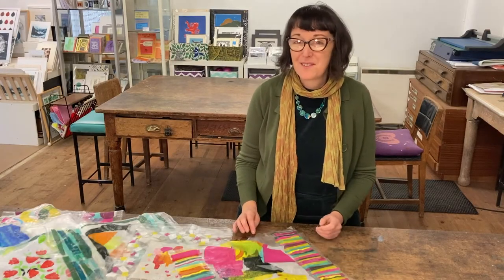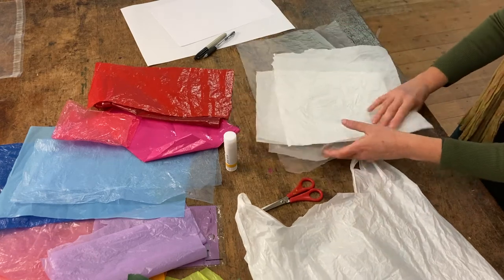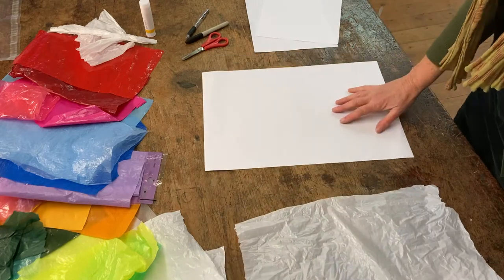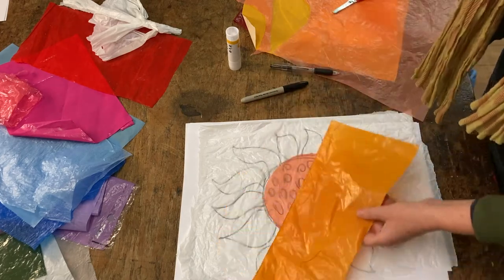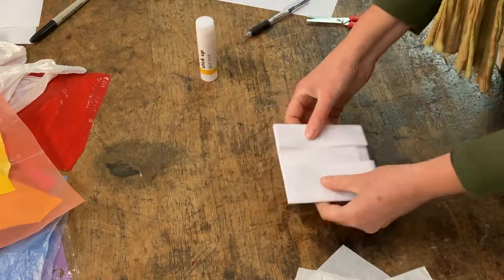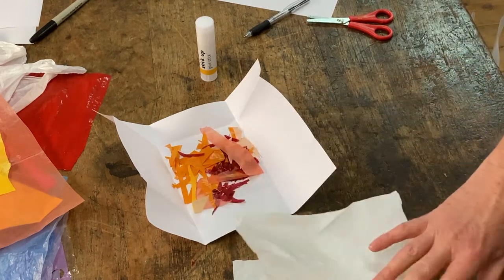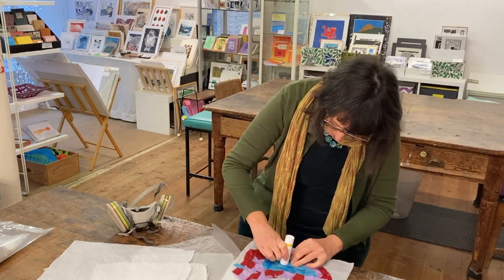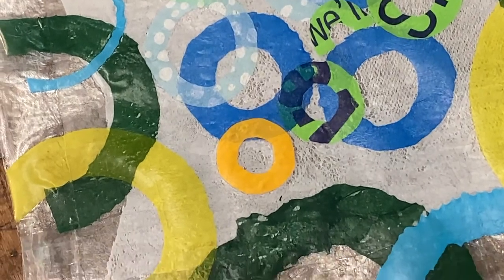Hopes & Dreams - How to make a lantern panel out of plastic bags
Medway artist Xtina Lamb shows you how to make a colourful lantern panel out of plastic bags and a glue stick with the theme of Hopes & Dreams.
All the panels you make will become lanterns that will be hung in The Pentagon Shopping Centre in Chatham.

We'd love to see what you make so share your creations on social media using the hashtag HADPentagon.

To find out more about Xtina and her work, visit her